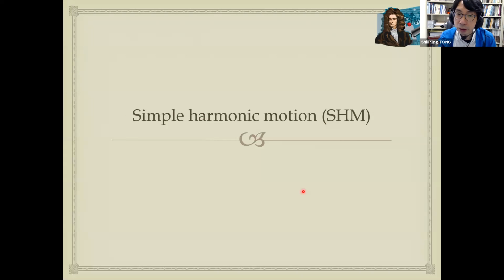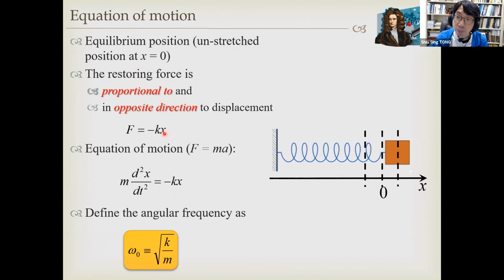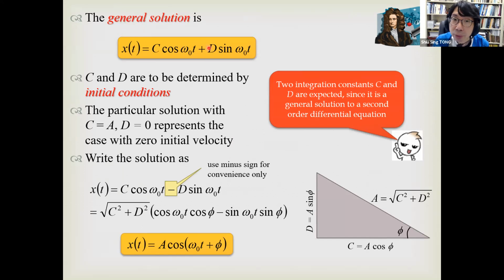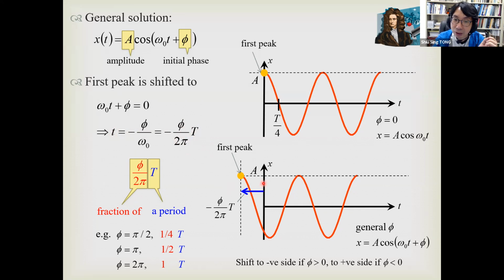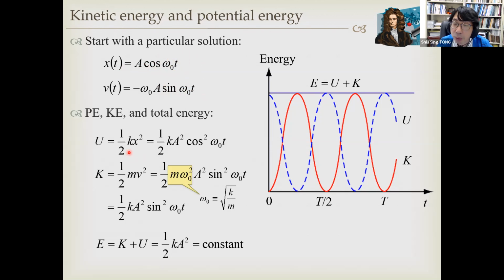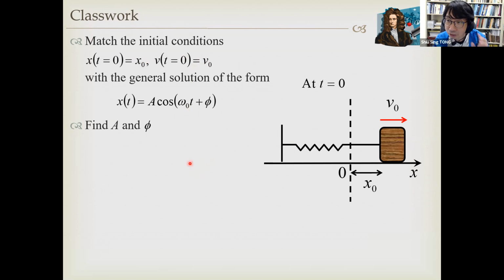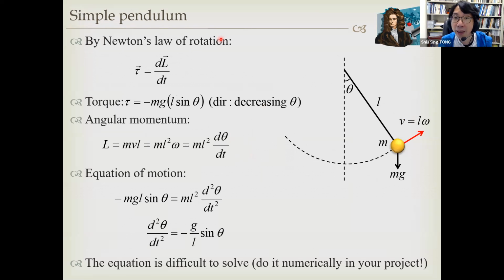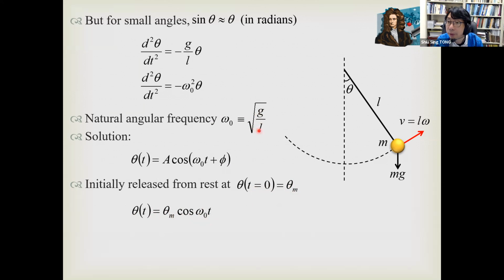GMT20210408 072337 Recording 1920x1080